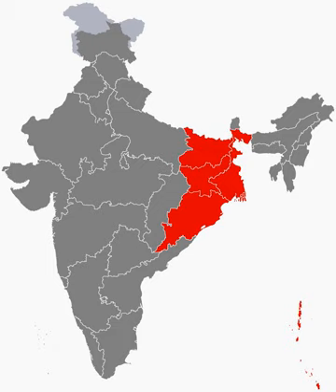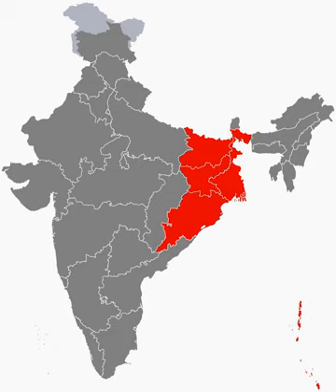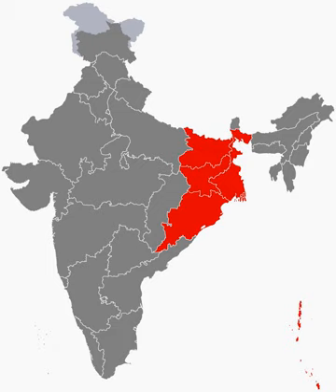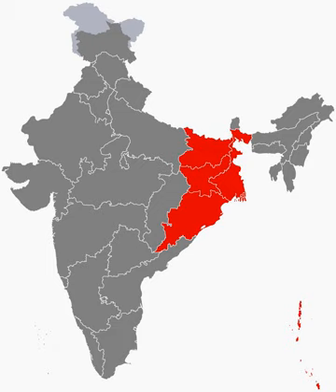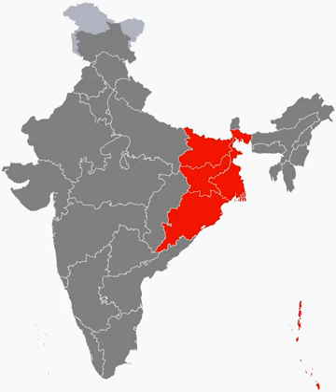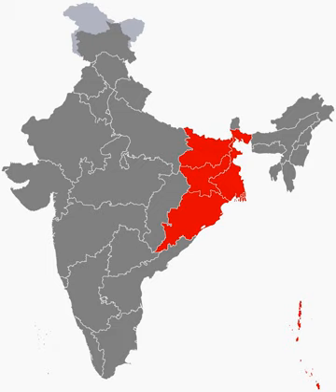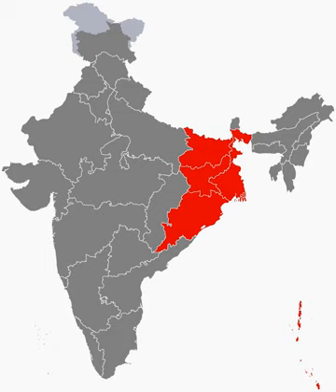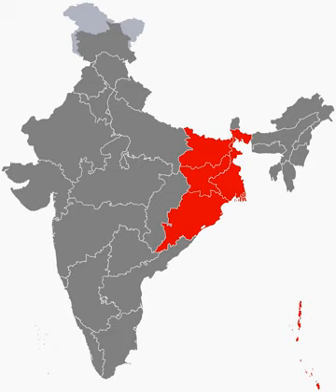East India | Wikipedia audio article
This is an audio version of the Wikipedia Article:
East India

SUMMARY
East India is a region of India consisting of the Indian states of Bihar, Jharkhand, West Bengal, Odisha and also the union territory Andaman and Nicobar Islands. West Bengal's capital Kolkata is the largest city of this region. The Kolkata Metropolitan Area is the country's third largest. The state of West Bengal share many cultural and linguistic characteristics with Bangladesh. Together with Bangladesh, West Bengal formed the ethno-linguistic region of Bengal before partition in 1947.
The modern state of Odisha was known as Kalinga, Odra desha and Utkala in ancient times. It was ruled by indigenous rulers of the Mahameghavahana dynasty, Eastern Ganga dynasty and Gajapati Dynasty. Odia language is one of Classical Language of India. Odisha's classical dance Odissi and a classical music Odissi music are also well known in India.
The bulk of the region lies on the east coast of India by the Bay of Bengal, and on the Indo-Gangetic plain. Jharkhand, on the Chhota Nagpur plateau, is a hilly and a heavily forested state rich in mineral wealth. Odisha is also a mineral rich state of India. The region is bounded by the Nepal and Sikkim Himalayas in the north, the states of Uttar Pradesh and Chhattisgarh on the west, the state of Andhra Pradesh in the south and the Bay of Bengal on the east. It is connected to the Seven Sister States of Northeast India by the narrow Siliguri Corridor in the north east of West Bengal.